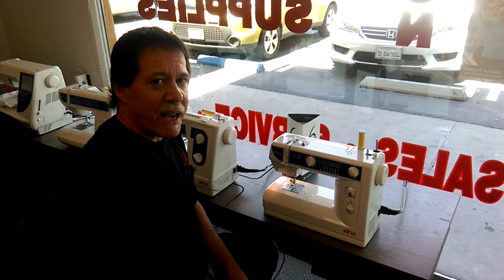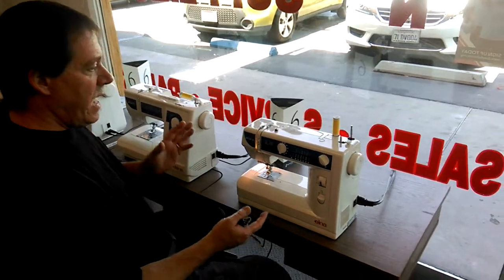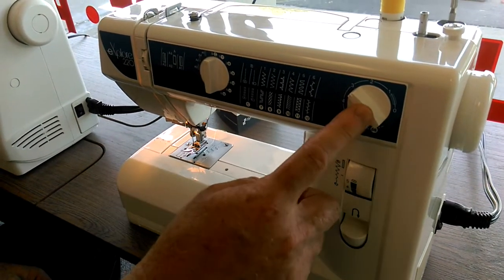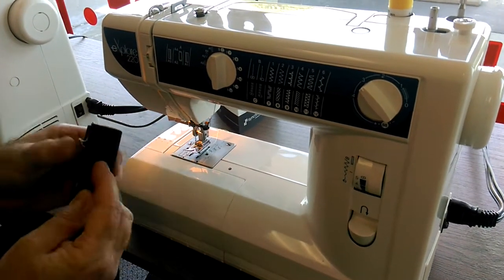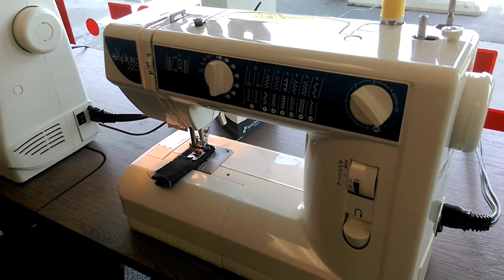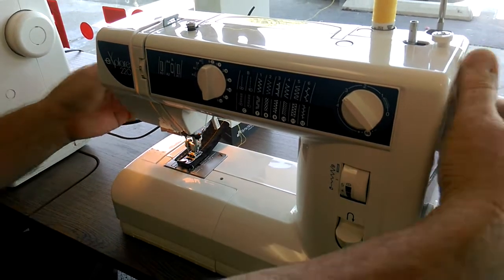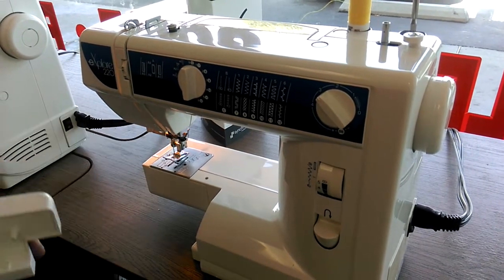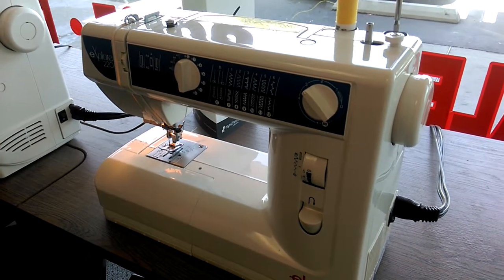Elna 220 sewing 8 layers of denim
We demonstrate the Elna 220 sewing machine sewing 8 layers of denim.
We provide how to videos and comparison videos to help people understand and make informed purchasing decisions when buying vacuum cleaners, sewing machines, cleaning supplies
and air purifiers. We are here to help!